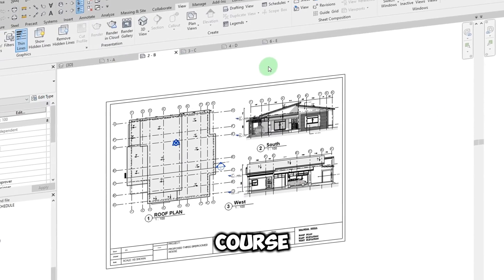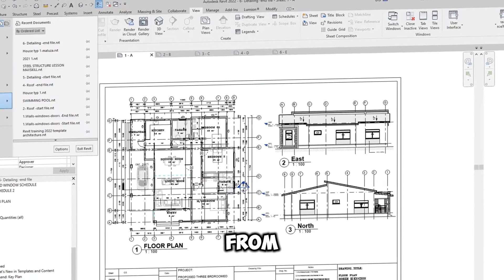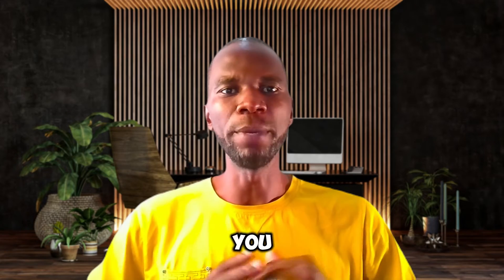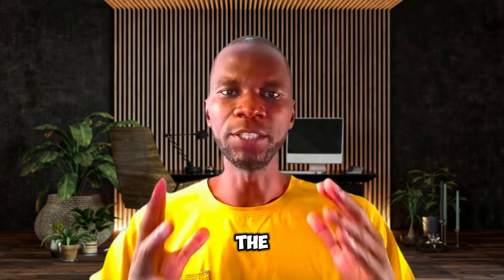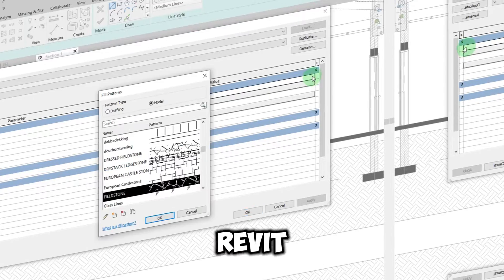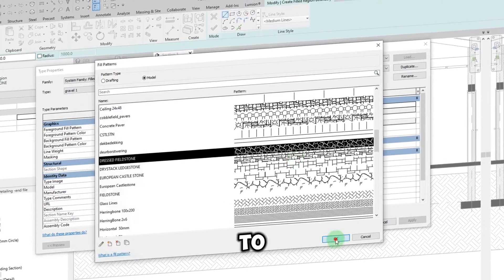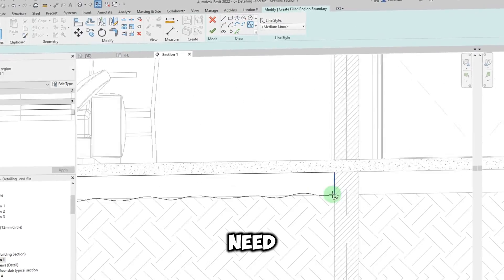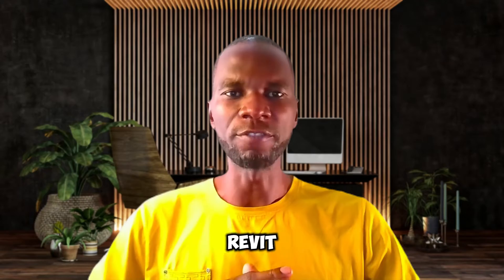Revit Architecture Course || From modeling to detailing with documentation.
Revit Architecture Course. Learn from modeling to detailing of Architectural projects up to production of construction documents in Revit. Suitable for beginners and Intermediate users.